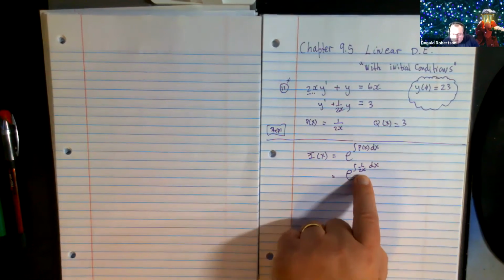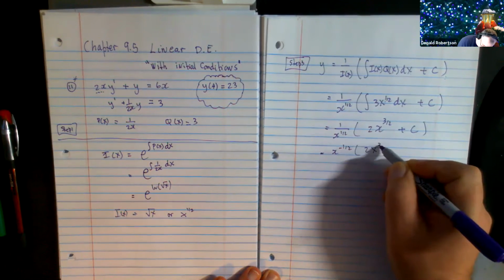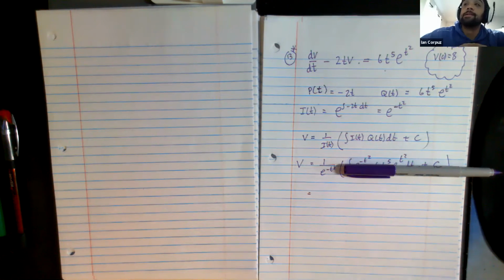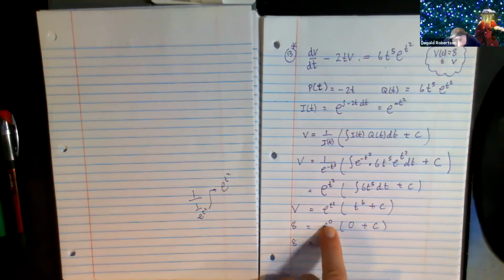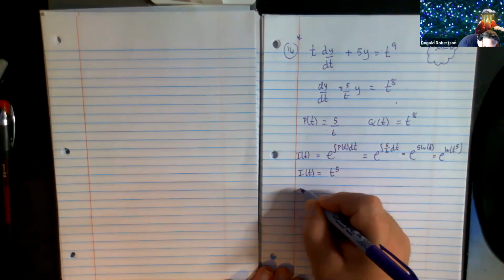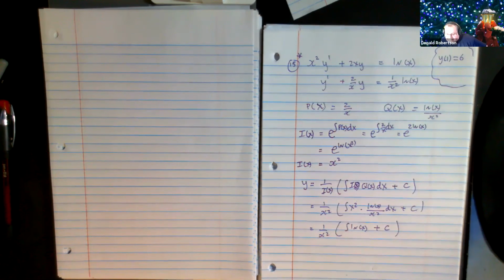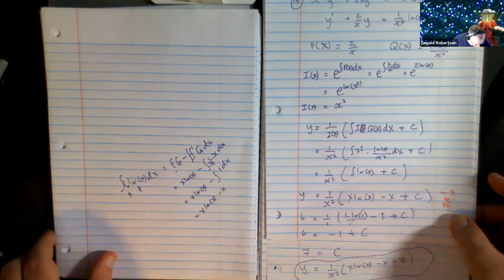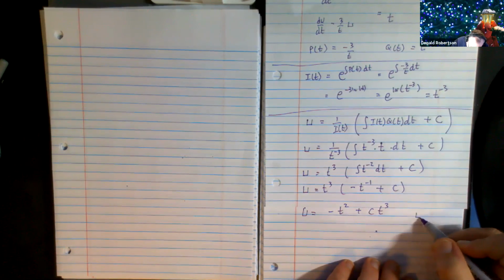Math 152 Lecture 54a Thur 3rd Dec